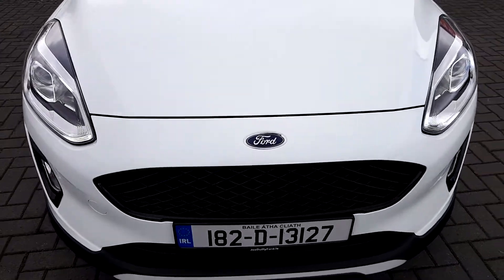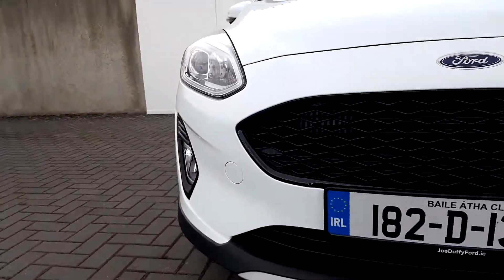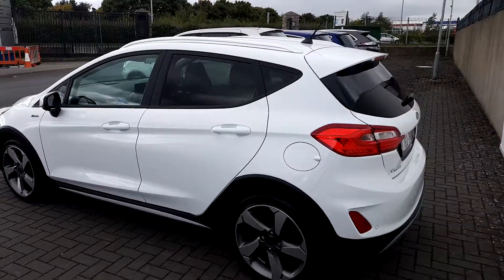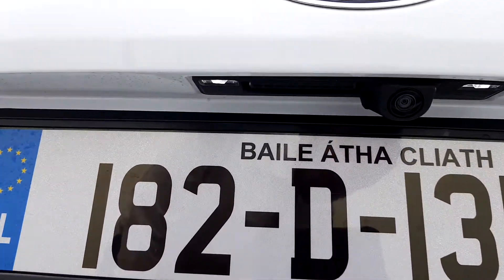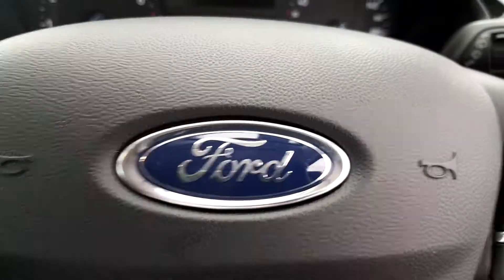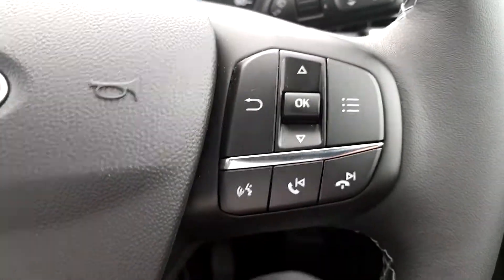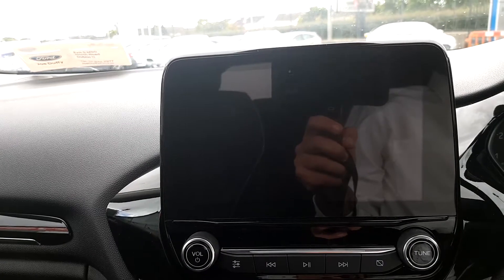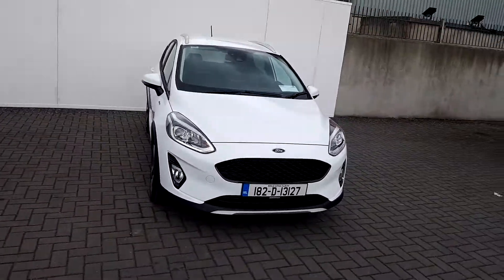182D13127 - 2018 Ford Fiesta Active 1.0 Ecoboost 100PS 19,995